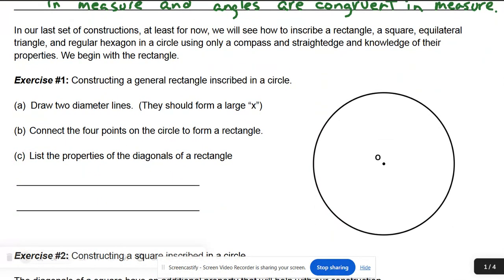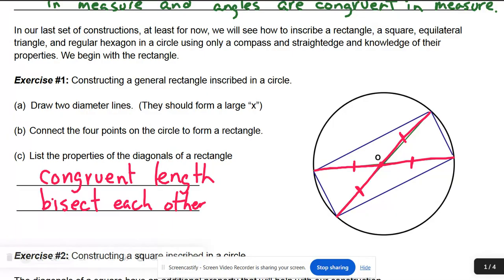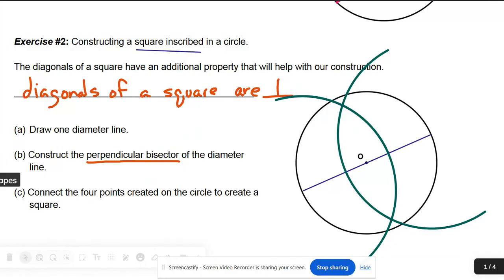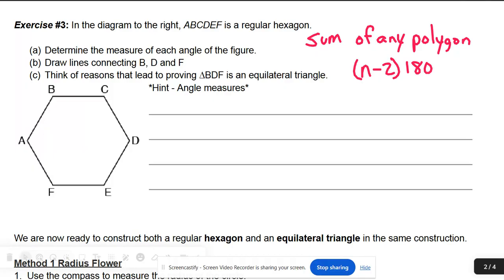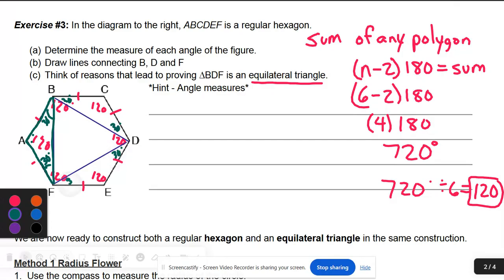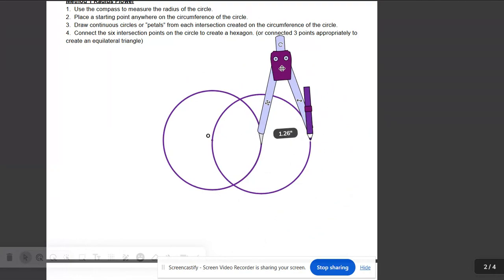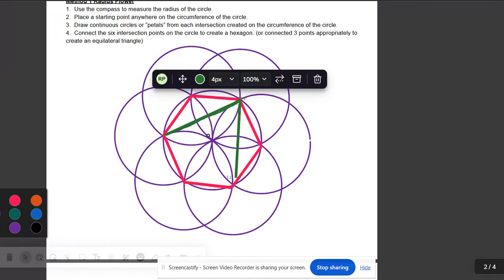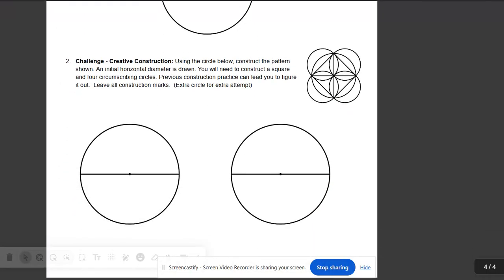U2 L7 Inscribing Regular Polygons